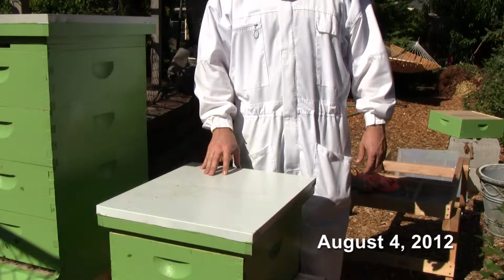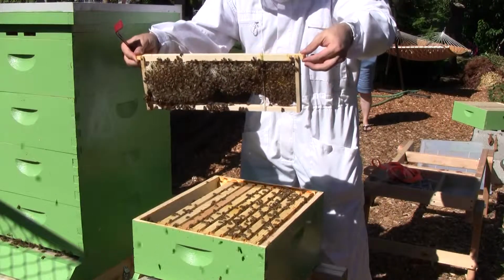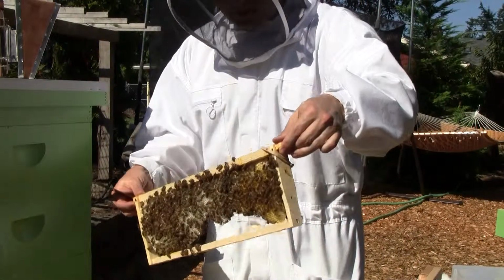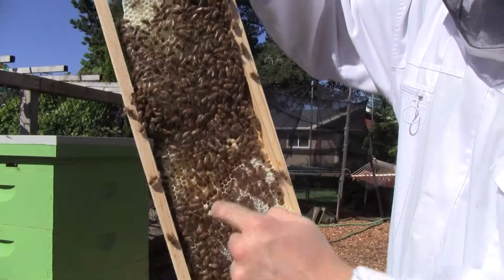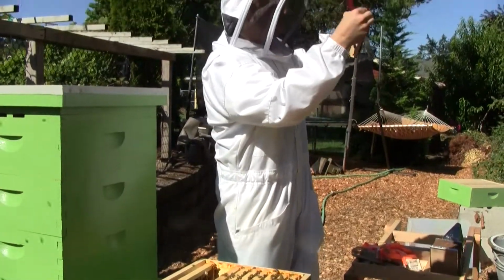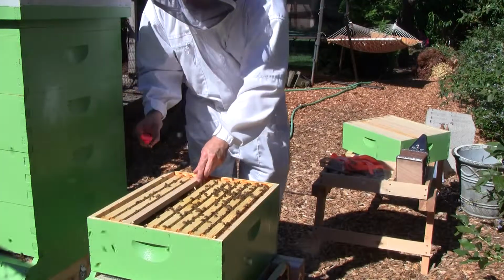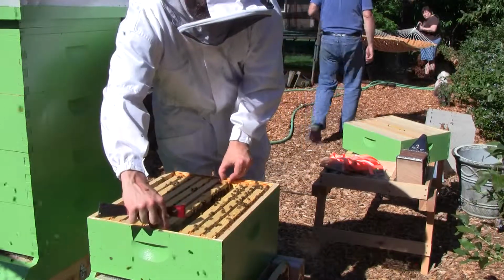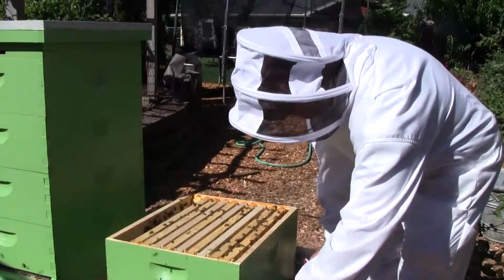Bee Vlog #63 - August 4, 2012 - Part 2: Leveling up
Queen Beatrice's hive. Weight: 61.5 lbs before adding the 2nd box (+2.9 lbs from last week)

Queen Beatrice had a population boom and has finally filled up the 1st box. The comb I straightened up last week has been re-attached very well. Now everything is nice and straight and orderly. I pyramided up the brood nest like I did with the other hive previously. I moved 3 of the brood frames up into the 2nd box in a checkerboard pattern, replacing the removed frames with empty foundationless frames. My previous concerns about the relatively slow growth of this colony are now gone. They're bringing in plenty of food and are functioning very well. Even though I didn't see the queen I can tell from the brood pattern that she is healthy and doing well. Also, the site of eggs in new drone comb tells me that the bees are also feeling confident with their situation.